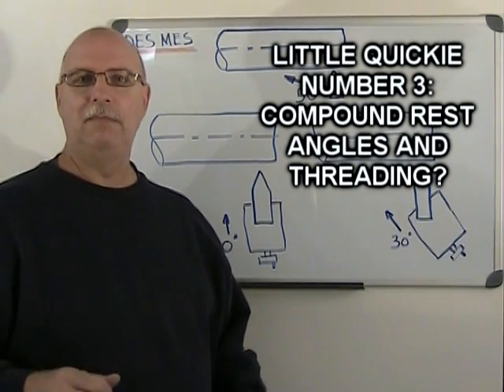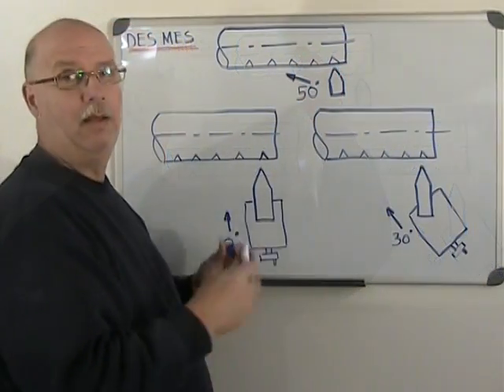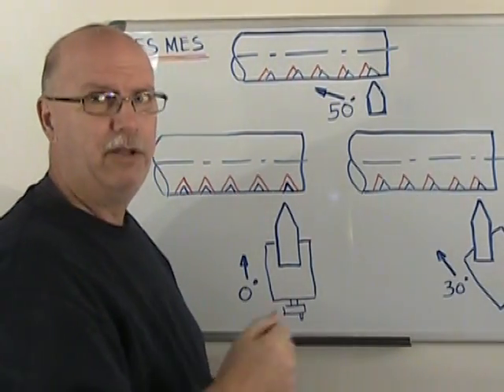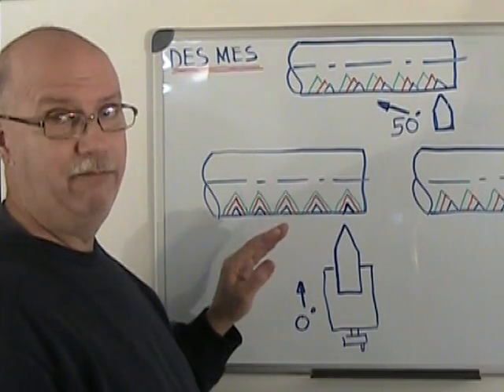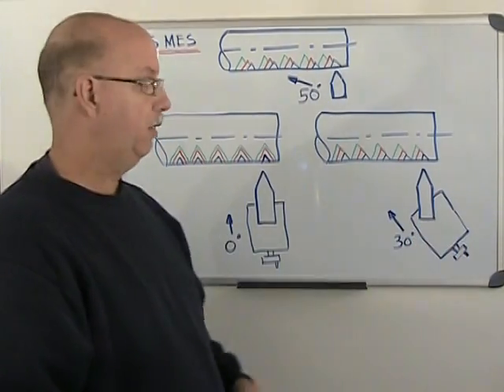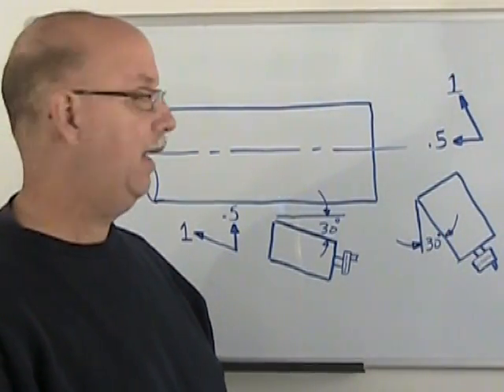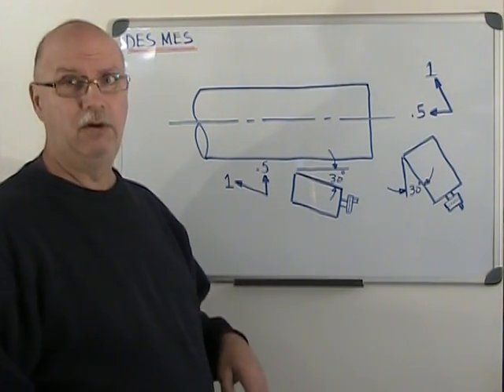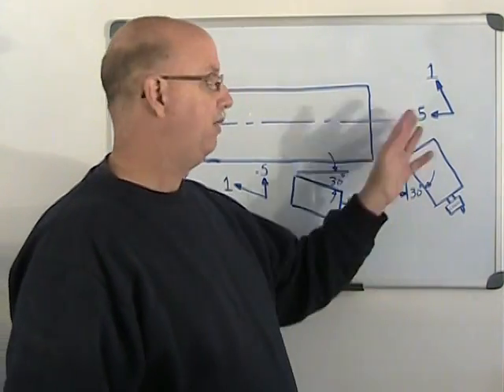THREAD CUTTING ANGLES FOR BEST RESULTS. HOW DOES THE PLUNGE ANGLE AFFECT THREADING? MARC LECUYER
this video answers Desmes's question from France about how the compound rest angle affects the cutting action during a threading operation. 0, 29, 30 OR 90 DEGREES? As for all thatlazymachinist videos, this video is aimed at the novice machinist who wishes to develop proper basic work skills. Third of my "Little Quickie" videos. MARC LECUYER, thatlazymachinist.com